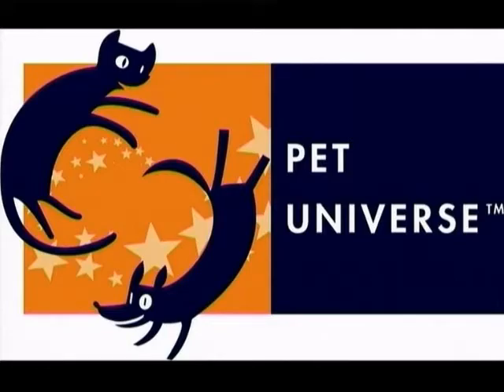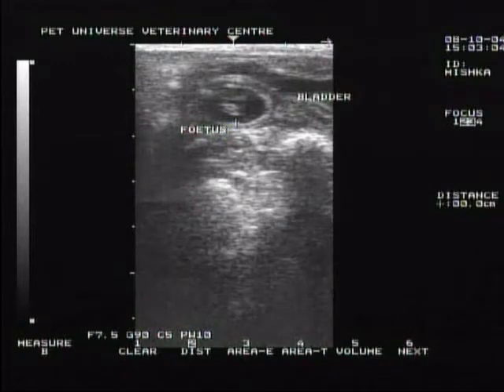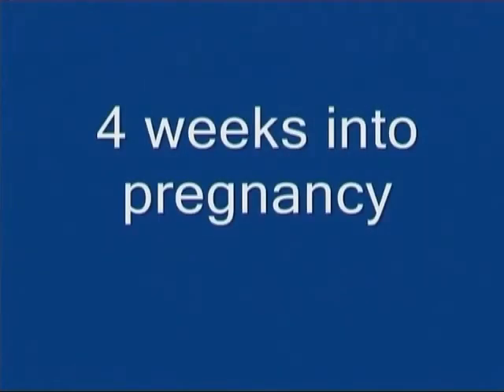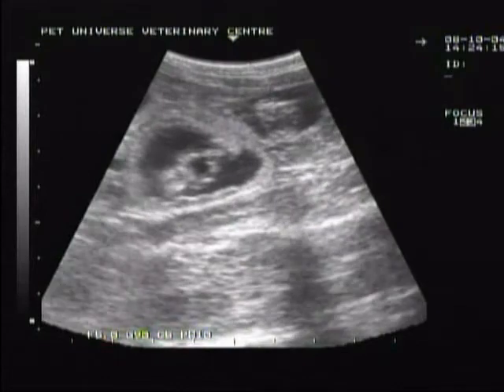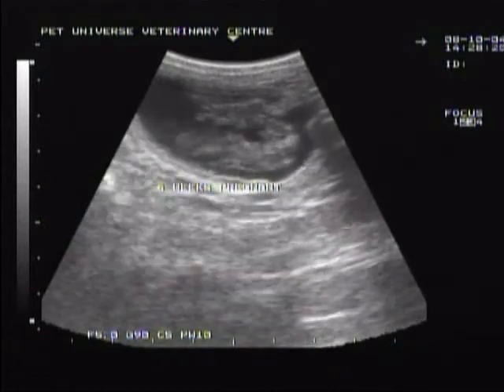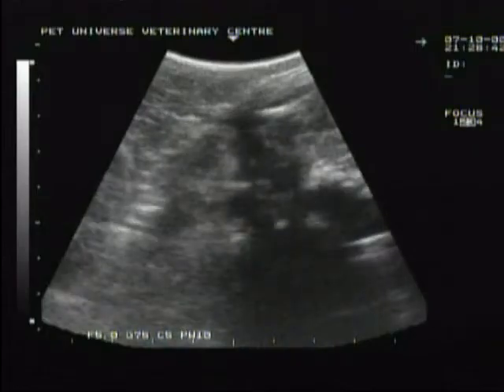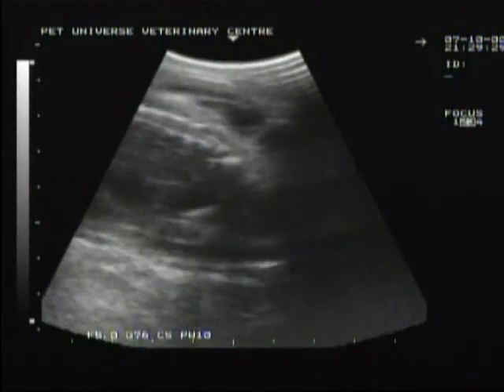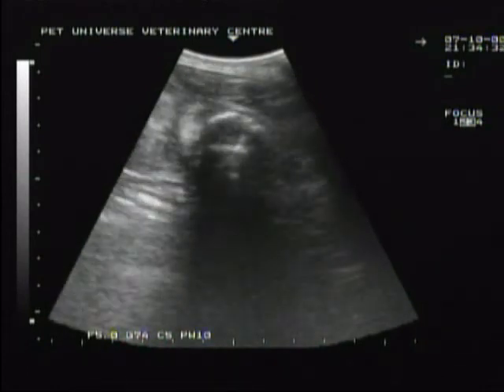9 pregnancy ultrasound